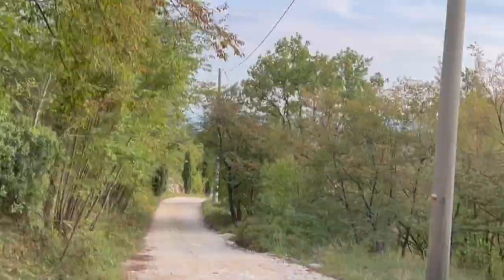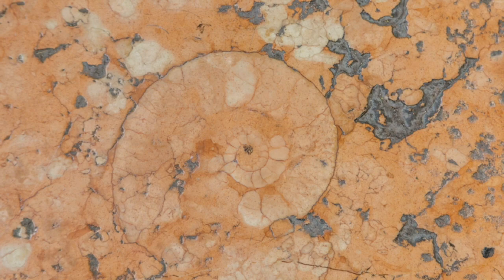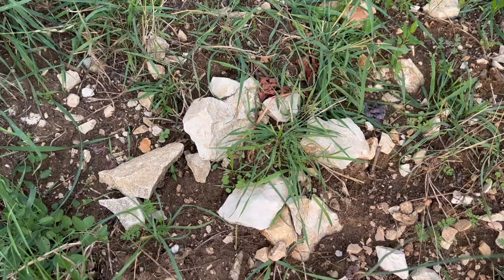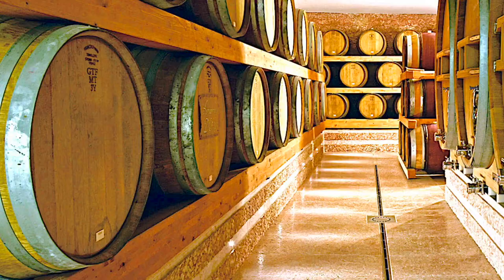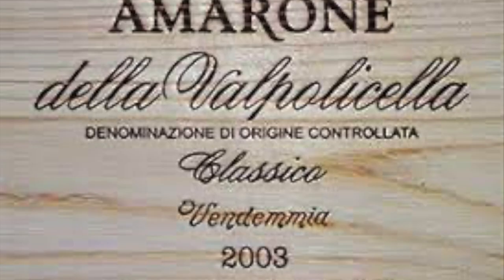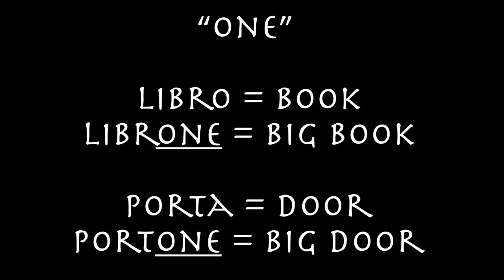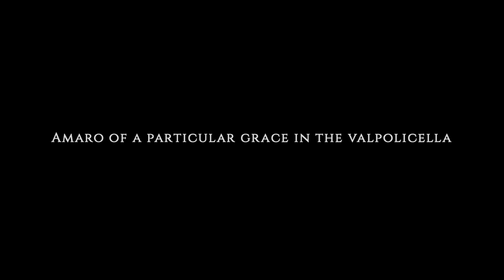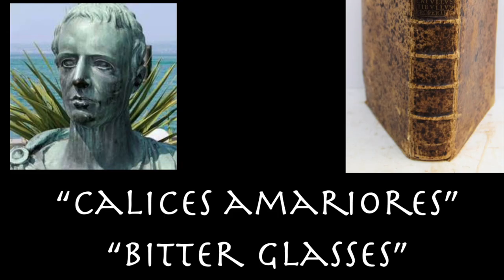Italy's Best Kept Wine Secrets: Episode 3, Part 3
In Episode 3 of Italy's Best Kept Wine Secrets, Tony Margiotta takes you deep into the Valpolicella of northern Italy. In Part 3, you'll take deep dive into one of the hidden gems of the Valpolicella: the Ugolini family estate winery, their mission of restoration of the historic Valpolicella, and their single vineyard cru system including the Ripasso della Valpolicella and the price prun stone soils it comes from. The history of Amarone and the wines of the Valpolicella are as fascinating as they are delicious. Discover the wine secrets of one of Italy's most valuable wine regions.

They'll ship straight to your door. Easy!

Rare Ugolini Amarone Vertical Package with 2013, 2012, and 2011 vintages sold

*Get A Case Of Artisanal Wines From Italy delivered straight to your door:*

👍 Like the video (it helps other people find it!)